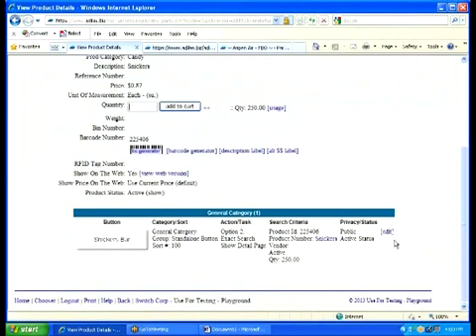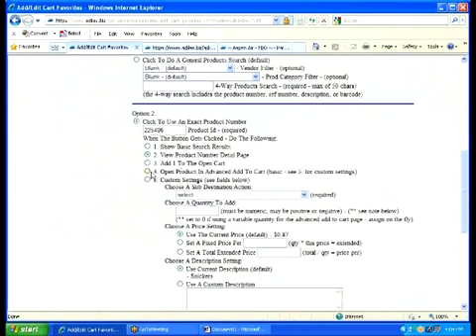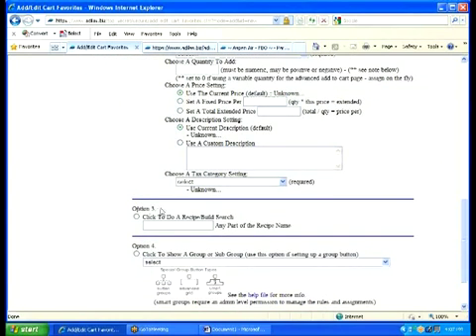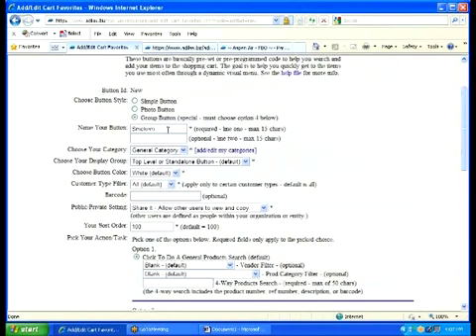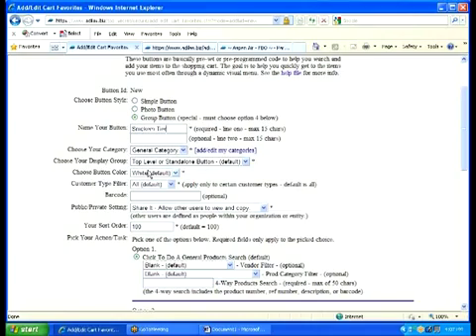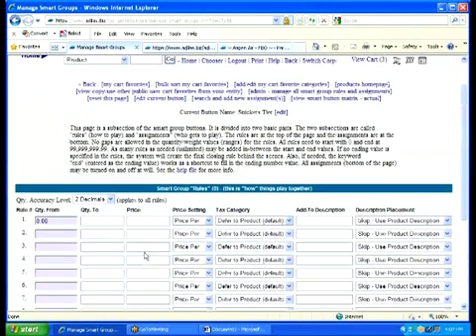Adilas.biz - March 2013 Training - Day 1 Video 11